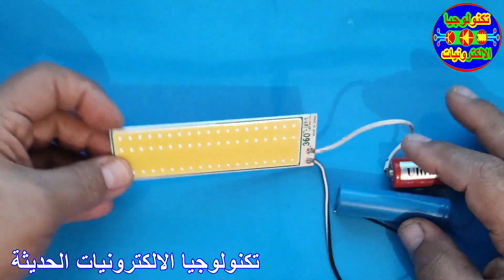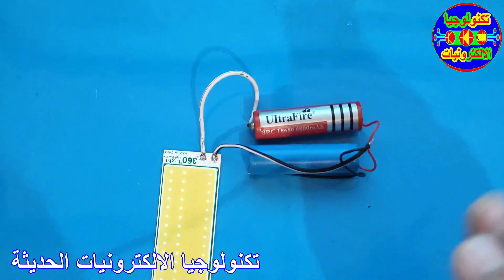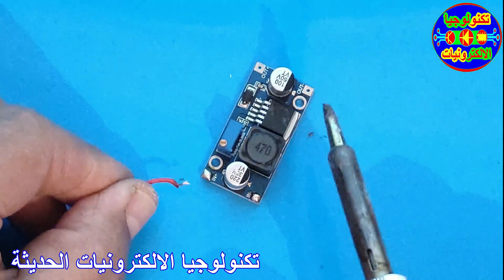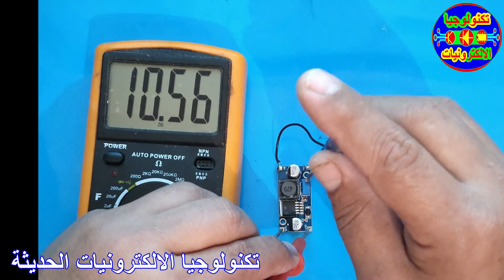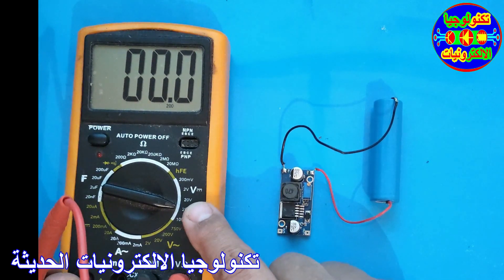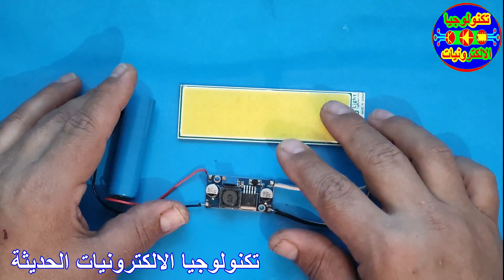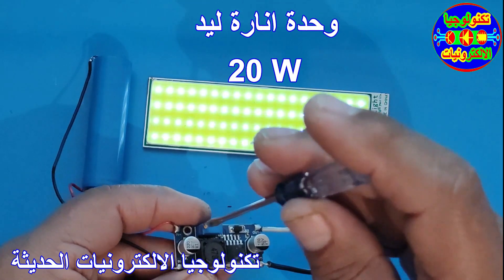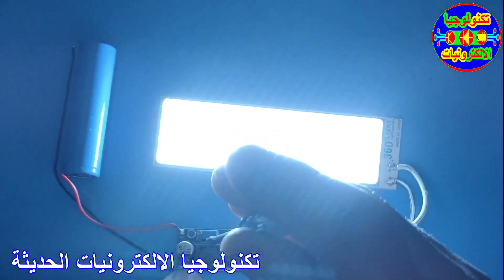دائرة رفع الجهد من 3 فولت الي 40 فولت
افضل دائرة رفع الفولت  والجهد اهلا وسهلا بكم فى قناة تكنولوجيا الإلكترونيات والابتكارات,مهندس هانى فوزى,إلكترونيات,ابتكارات,إصلاح,دائرة,كهرباء,اصنع بنفسك,ابتكارات الكترونيات نعمل على التيار الثابت  dc  من 3.7 فولت كما ان دائرة رفع الفولت تعمل على بطارية وتقوم دائرة رفع الفولت برفع الجهد بالتدريج عن طريق مقاومة متغيرة ويتم التحكم فىها فى رفع الفولت الخارج من 3.7 فولت الى 40 فولت بقوة وثبات و كفائة عالية تستطيع دائرة رفع الفولت تشغيل عدد كبير جدا من اللمبات الليد 12 فولت او تشغيل الكثير من الاجهزة التى تعمل على 12 فولت لمعرفة مواصفات الدائرة اضغط على عرض المزيد  مهندس هانى فوزى,الالكترونيات,ابتكارات دائرة رفع الفولت قوة وثبات
 دائرة رفع الفولت | تكنولوجيا الالكترونيات
الالكترونيات,اختراعات,ابتكارات
المواصفات
مواصفات دائرة رفع الفولت
الدائرة المستخدمة موديل: XL6009E1
نطاق الإدخال تعمل من 3.7 فولت تيار ثابت حتى 35 فولت دخول
نطاق الانتاج:الخرج تقوم برفع الفولت من بداية  3 فولت وحتى 35 فولت بتدريج
تنظيم التحميل: ± 0.5٪
تنظيم الجهد: ± 0.5 ٪
درجة حرارة العمل: -40  + 85ƒ
,تكنولوجيا الالكترونيات, دائرة رفع الفولت
تكنولوجيا الالكترونيات دائرة رفع الفولت رابط المواصفات والشراء والدفع عند الاستلام
مواصفات دائرة رفع الفولت والشراء من اى مكان بالوطن العربى